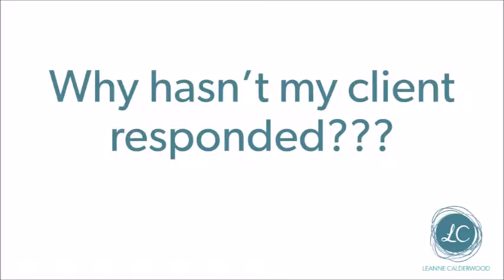Dealing with Unresponsive Clients - Why hasn't my client responded to me?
Meeting planners are busy people, and often do not respond to supplier emails in a timely manner.  Learn what email tips you can use to encourage planners to respond to your email.